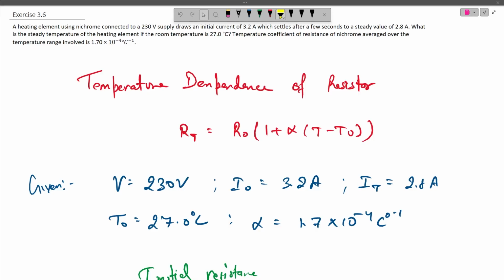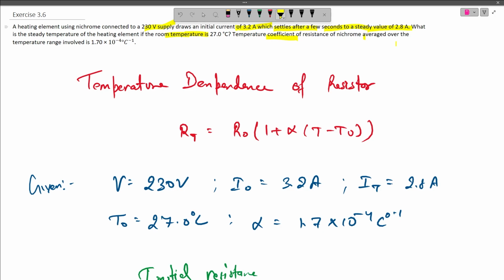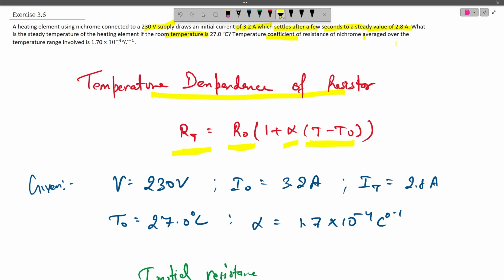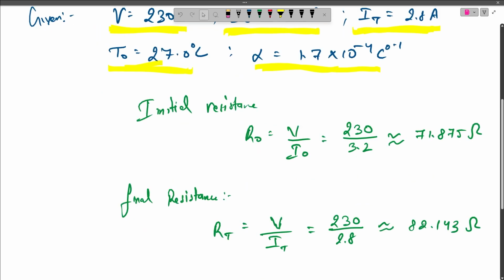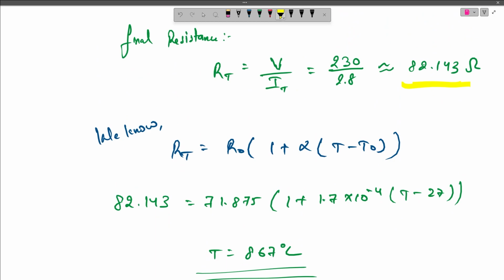Exercise 3.6 | Explained | Current Electricity | NCERT Physics Class - 12